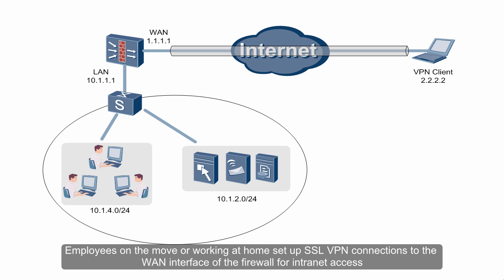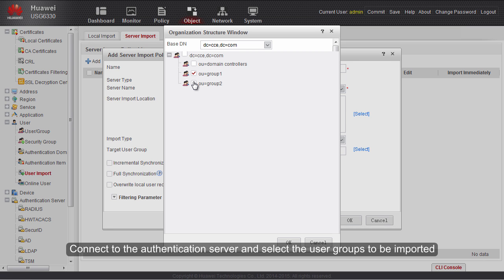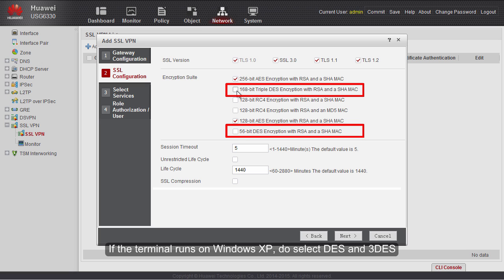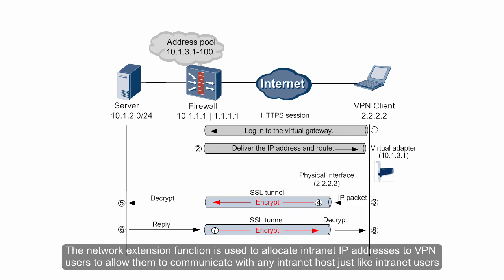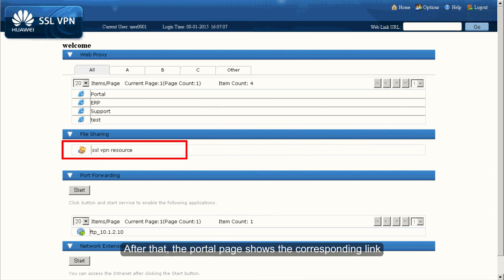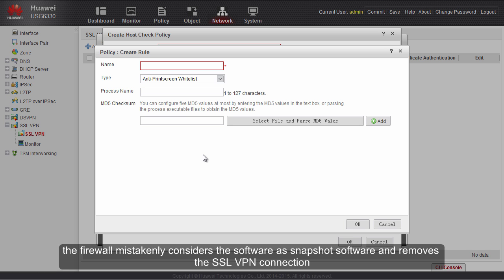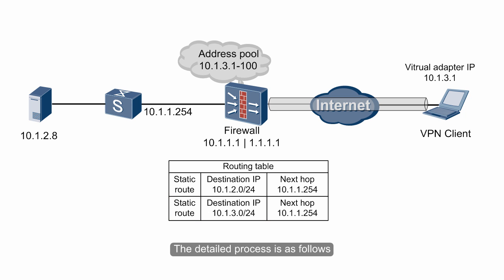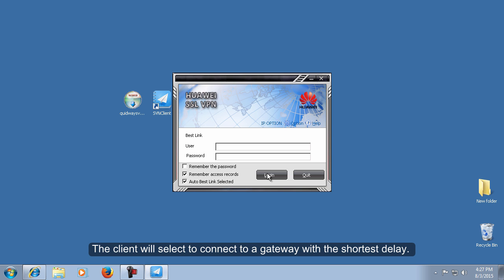Huawei USG6000 Series: SSL VPN Configuration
HUAWEI USG6000 series SSL VPN configuration video demonstrates how to configure SSL VPN on the web UI.